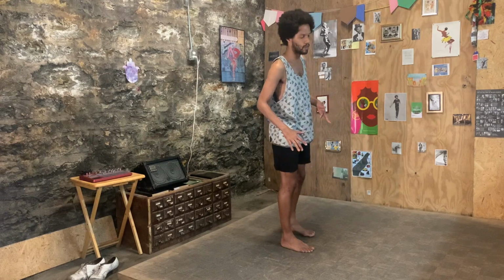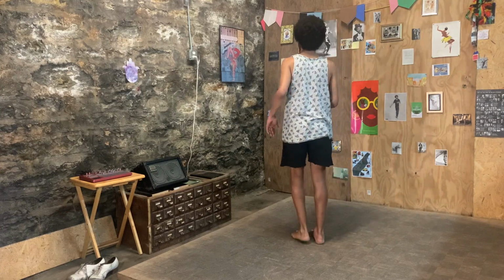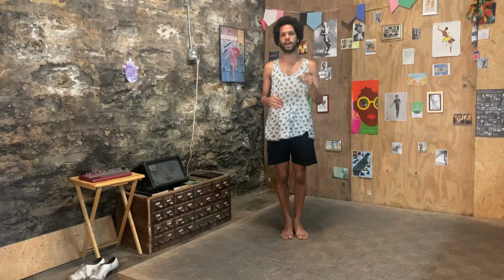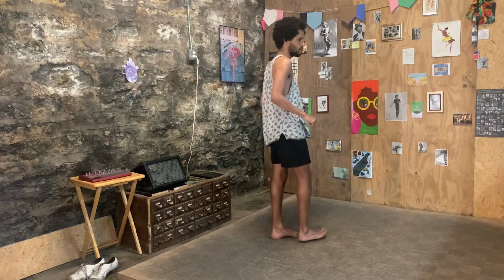ndiLIVE! All Ages Jam Session: Body Percussion (June 26, 2020) with Leonardo Sandoval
This week on NDI Jams, NDI’s Artist-in-Residence Leonardo Sandoval is back to introduce you to body percussion and teach a short rhythm combination. Leonardo is NDI’s first Artist-in-Residence and has been working with NDI for 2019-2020. Join us for this fun percussive class!

Video Edit: Micha Gilad